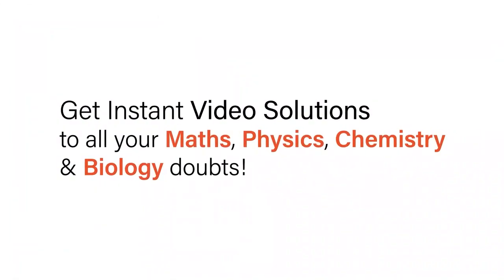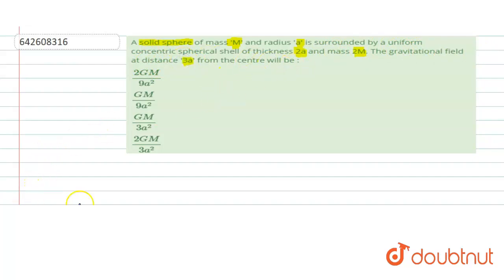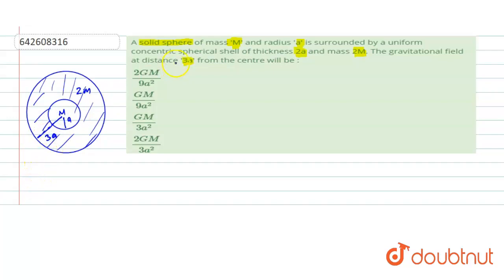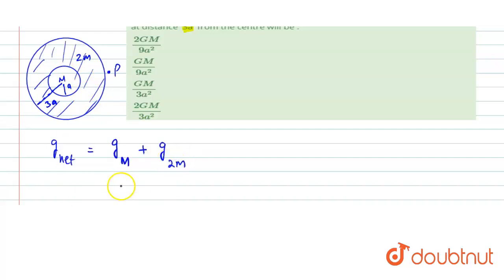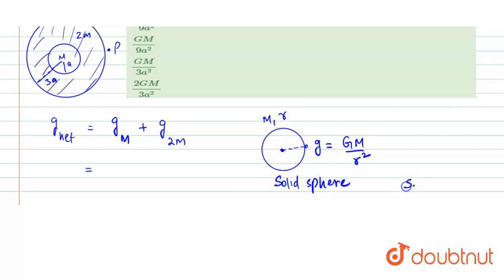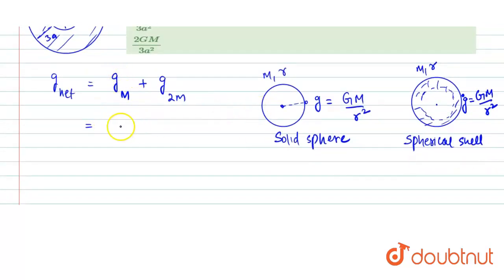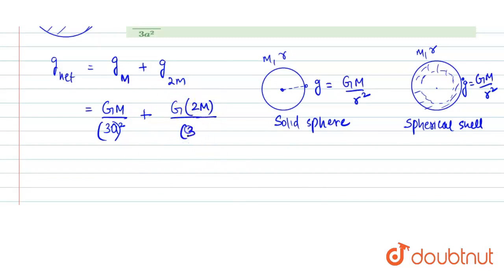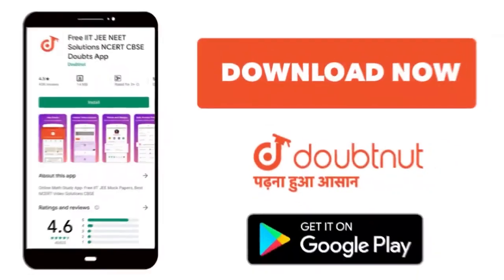A solid sphere of mass \'M\' and radius \'a\' is surrounded by a uniform concentric spherical sh...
A solid sphere of mass \'M\' and radius \'a\' is surrounded by a uniform concentric spherical shell of thickness 2a and mass 2M. The gravitational field at distance \'3a\' from the centre will be :
Class: 12
Subject: PHYSICS
Chapter: JEE MAINS
Board:IIT JEE

👉 Have Any Query? Ask Us.